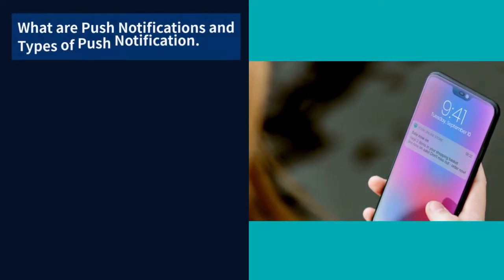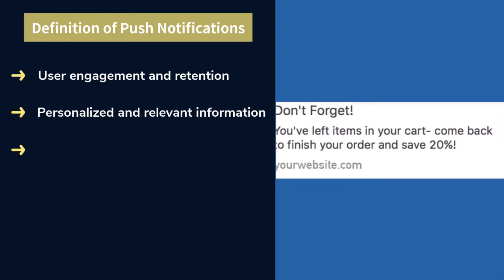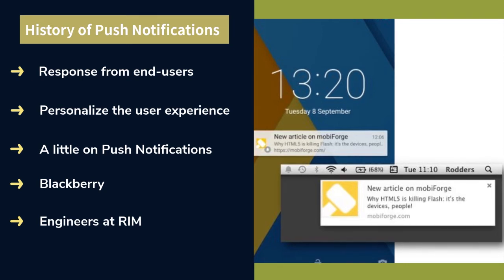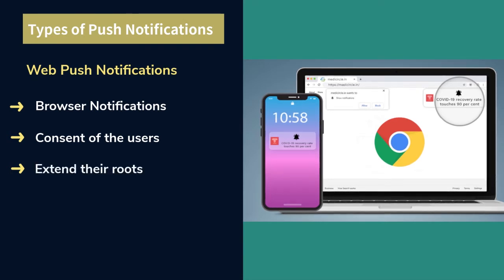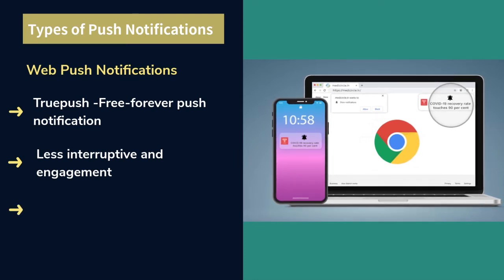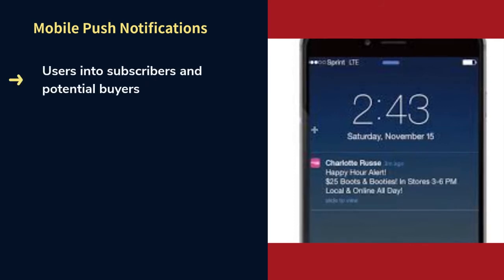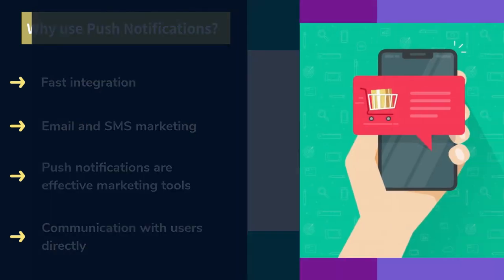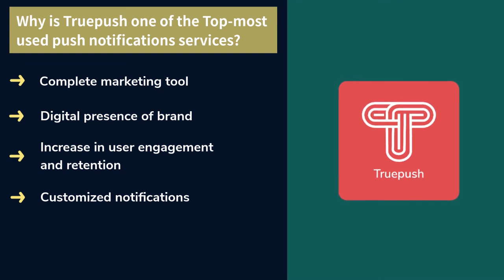What are Push Notifications and Types of Push Notification.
About Truepush:

Truepush is the world’s no. 1 Free Push Notification Platform for web and mobile. Truepush has received the number of awards since the time of its inception in 2019. In 18 months, the platform has earned the trust of more than 20,000+ developers and marketers across the globe.

Join our communities to access original and interesting resources. We’d make sure, we never lose touch with you!